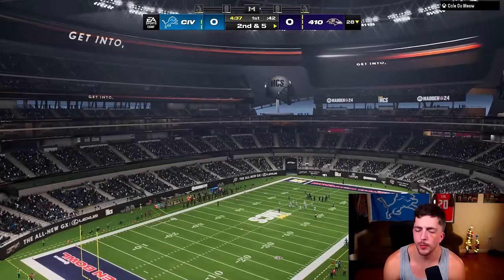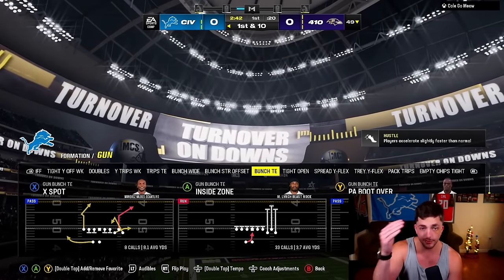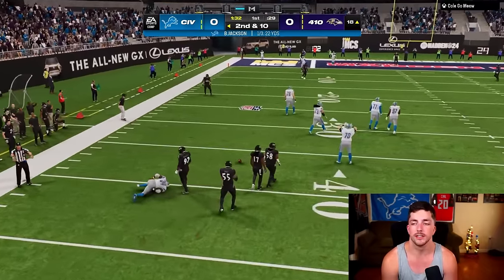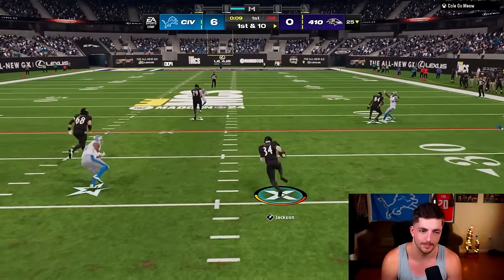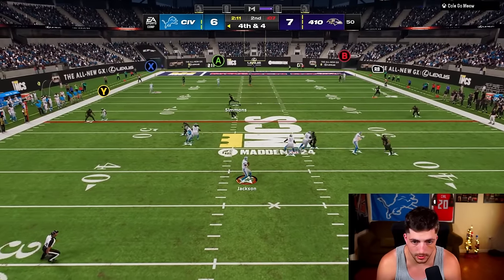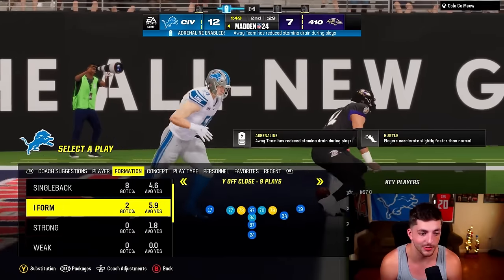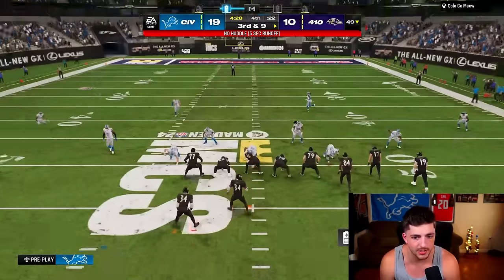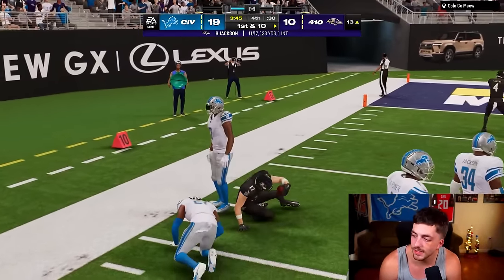Why I LOVE This Defense!